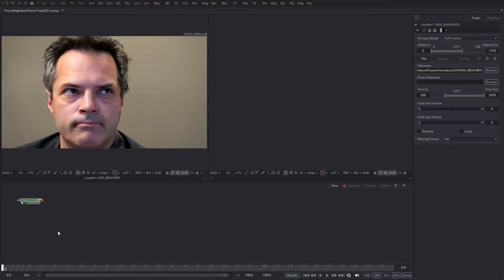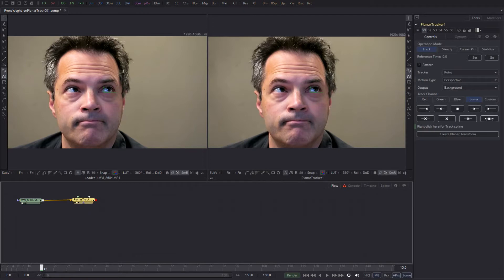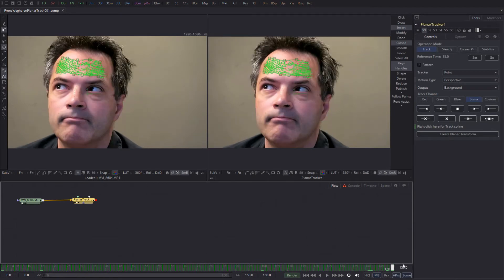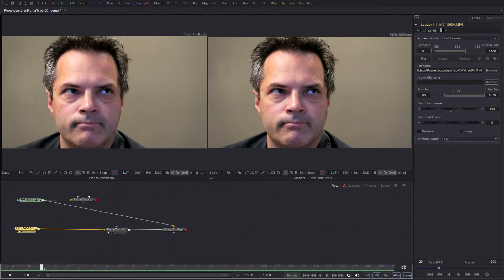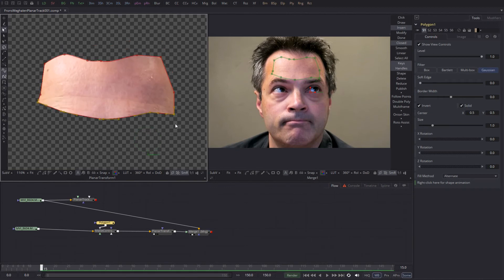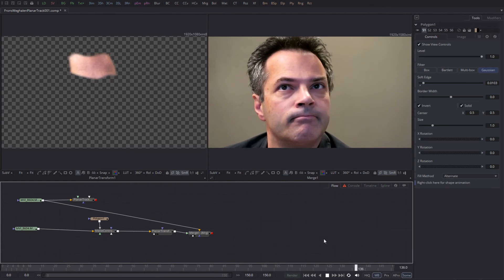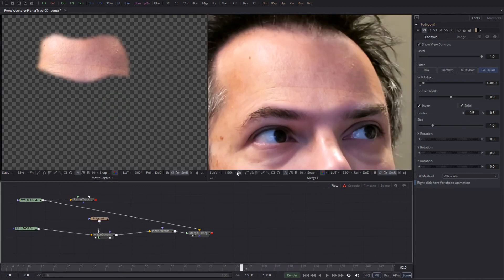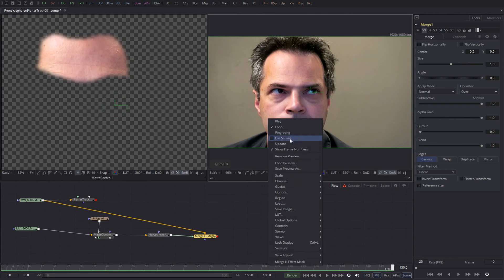Q'nD - Blackmagic Design FUSION 9 Planar Tracker Tutorial - wrinkles be gone!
In this tutorial for Fusion 9 Studio I show how the new planar tracker can be used to erase wrinkles from my forehead.